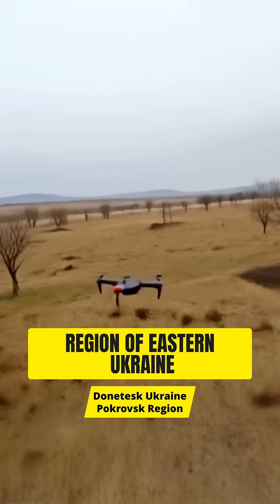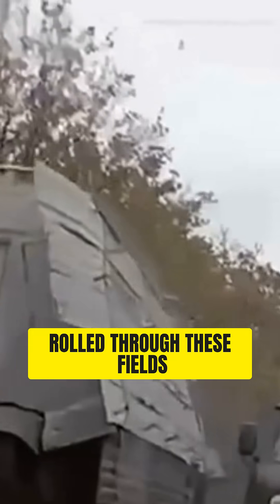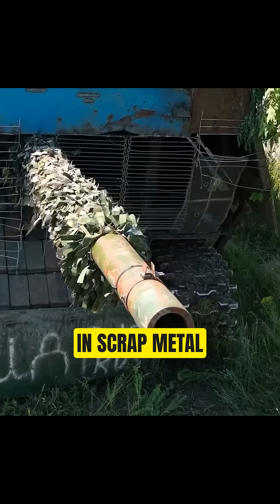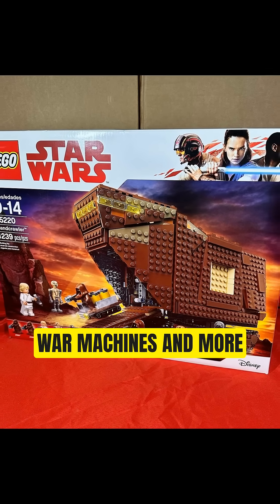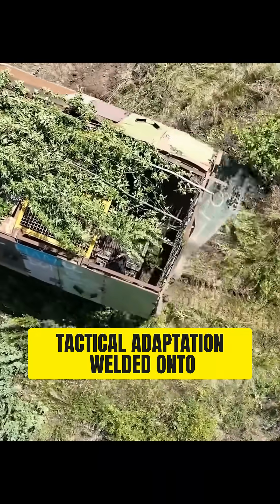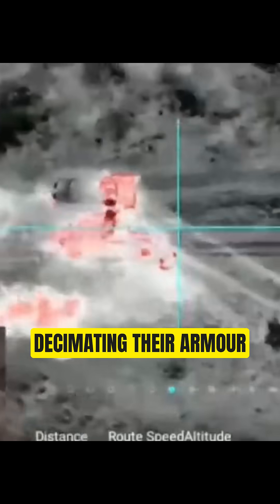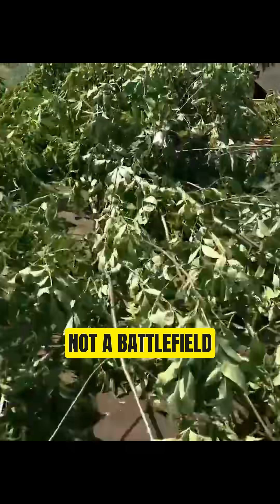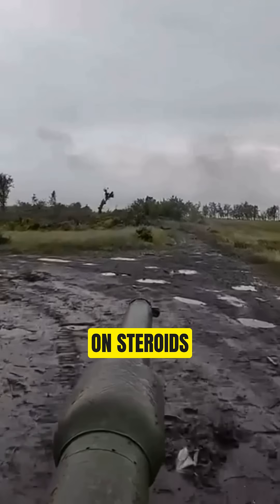Russia's Turtle Tanks vs $500 Drones — The Math Is BRUTAL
Russia wrapped their tanks in scrap metal to survive drone attacks. Ukraine adapted faster. Watch what happens when a $500 FPV drone meets a $5 million turtle tank in Pokrovsk.
The economics of modern warfare are changing everything.